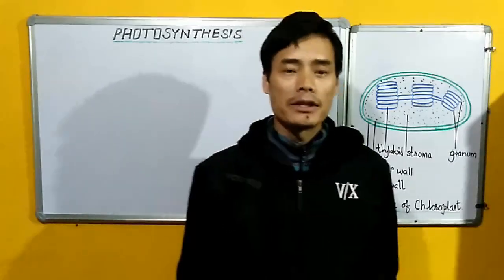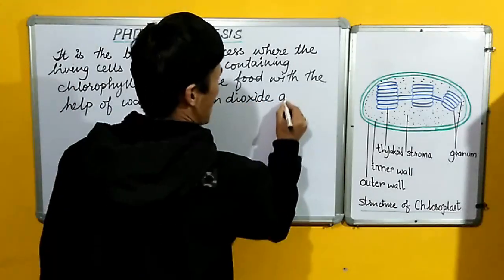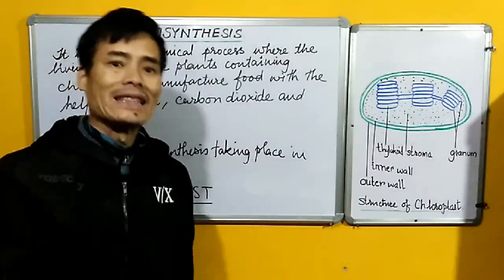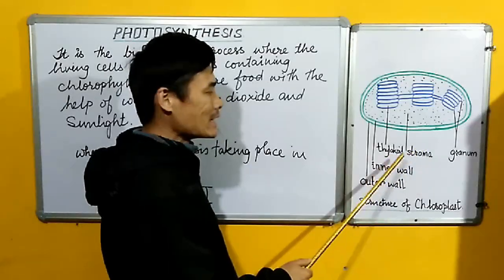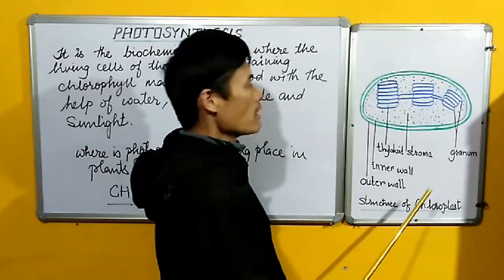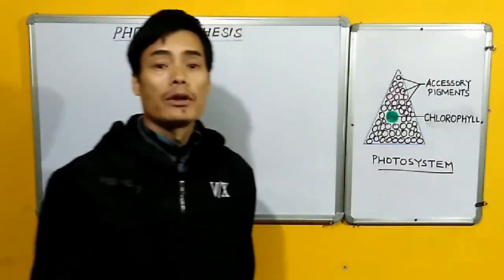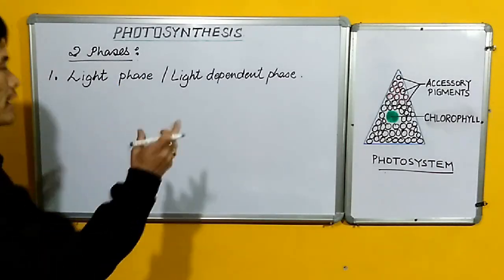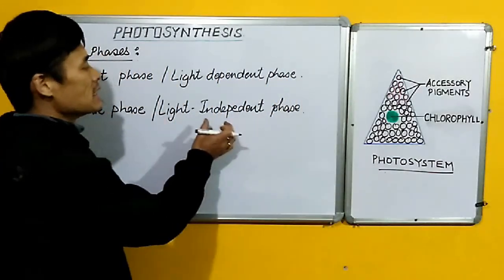PHOTOSYNTHESIS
Light phase or Light dependent phase